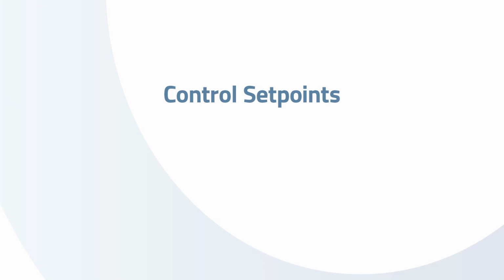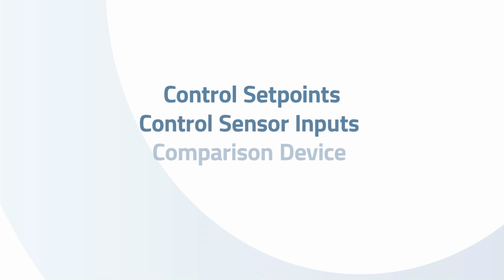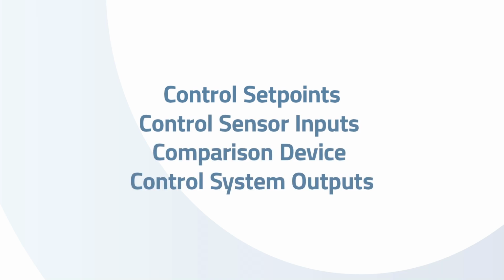Controls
Heating, ventilating, and air conditioning – also known as HVAC – are systems that require control systems to make them function properly. A typical household furnace & air conditioning system relies on a thermostat to determine how long the furnace runs or how many stages of cooling are required to meet the temperature setpoint.

A typical residential thermostat might also control whether the furnace fan operates intermittently or continuously. Night setback scheduling is another feature provided by some programmable residential thermostats.
While it may be simple within your home, control systems for commercial buildings are far more complex. As the size and complexity of commercial HVAC systems increase, the control systems must also increase in complexity.

Regardless of how complex a control system is, there are four necessary aspects of a control system; control setpoints, control sensor inputs, a comparison device, and control system outputs.